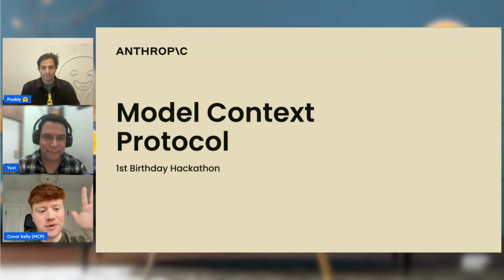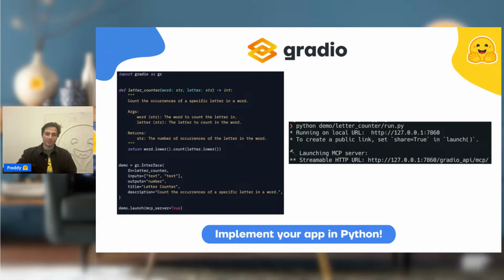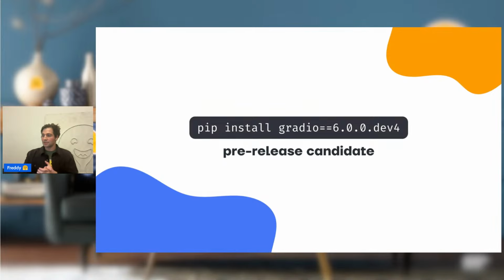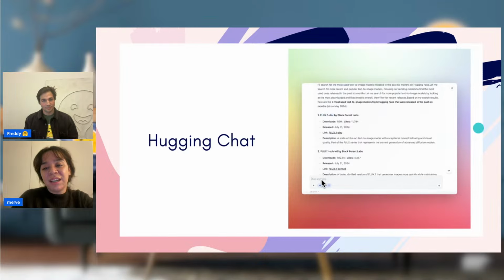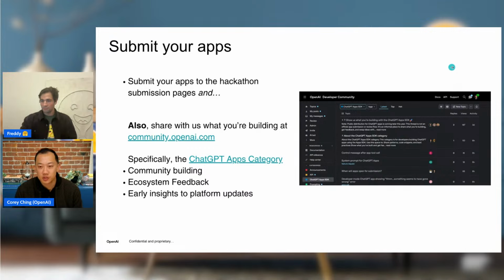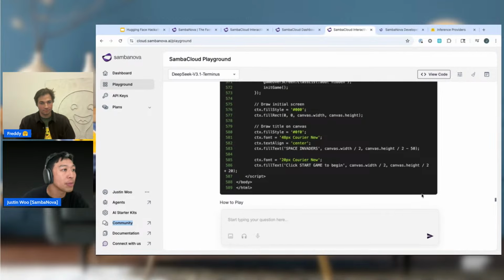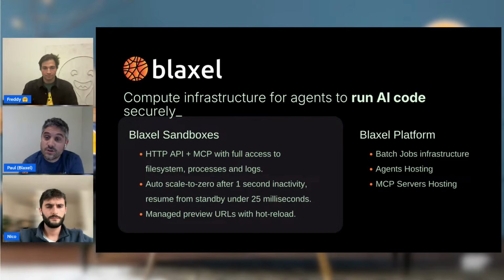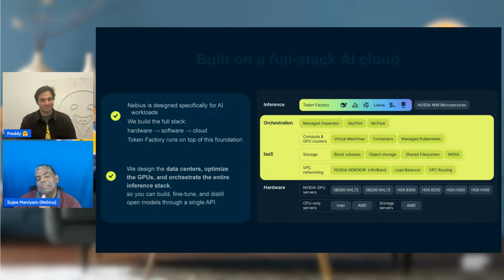MCP's 1st Birthday Kickoff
🎉 MCP’s 1st Birthday Hackathon — Kickoff Livestream

Welcome to the official kickoff for MCP’s 1st Birthday Hackathon, hosted by Anthropic + Gradio.
We’ll also be joined by folks from Anthropic, OpenAI, Modal, SambaNova, and other sponsors to walk you through everything you need to start building: tracks, rules, prizes, examples, and how to submit your project the right way.

🗓️ Timeline
Nov 14: Hackathon starts
Nov 14 Kickoff stream
Nov 30: Submissions close
Dec 15: Winners announced